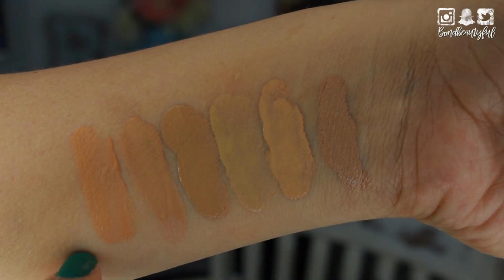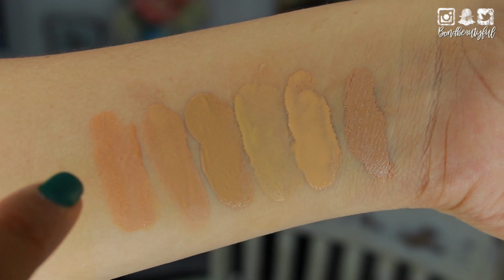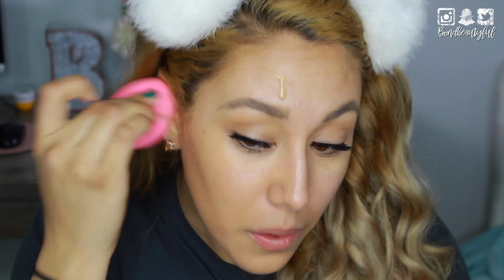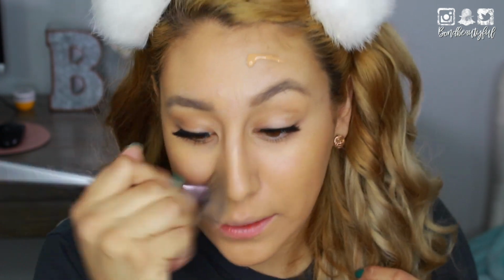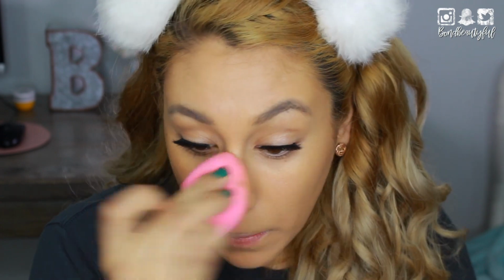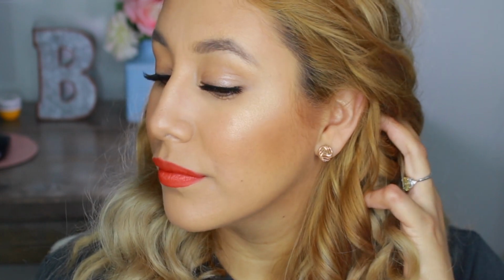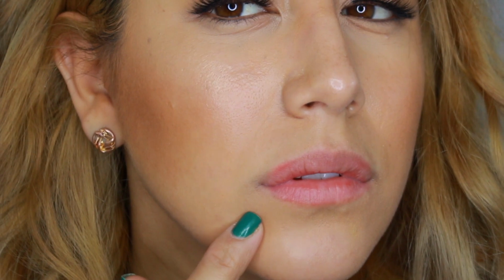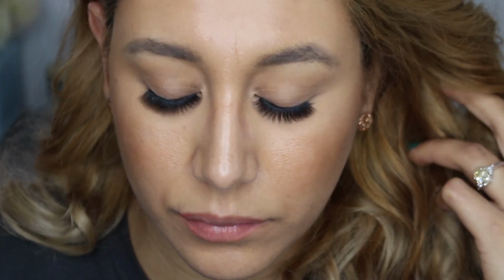Benefit hello Happy blurring Foundation 1st Impression ON DRY SKIN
Benefit hello Happy blurring Foundation 1st Impression ON DRY SKIN shade 6

Lets Chat!

MY FOUNDATION SHADE MATCHES:

Lancome Teint Idole Ultra Longwear Cushion 280 Bisque W
 • It Cosmetics Bye Bye Foundation TAN
 • Mally Ultimate Performance Professional Foundation Medium
 • Too Faced Born this Way Foundation: Natural Beige-Medium With Neutral Undertones
 • Urban Decay Naked Skin One & Done Medium
 • Mac Studio Fluid NC30
 • Milani Conceal + Perfect foundation 04 or 03
 • Clinique Superbalanced Silk Makeup: Silk Nutmeg
 • Too Faced Born this way undetectable medium to full coverage foundation Sand
 • Covergirl Outlast stay luminous Soft Honey 855
 • Maybelline Super Stay Better Skin Natural Beige 50
 • Fenty Beauty Pro Soft Matte Foundation 240 Medium Warm
 • Nars Sheer Glow Foundation Stromboli-Medium3
 • Nars Natural Radiant Longwear foundation Vanuatu 3.5 M
 • Make Up For Ever Ultra HD Cover Stick 118= Y325 Flesh
 • The Ordinary 2.0Y & 2.1Y
 • Urban Decay Naked Skin Weightless 5.0
 • Flower Beauty BB Cream Mix BB2+BB3
 • Anastasia Beverly Hills Stick Foundation Golden
 • Urban Decay All Nighter Foundation 5
 • Make Up For Ever Ultra HD Foundation Y365-Desert
 • Becca Stick Foundation 10 Caramel -Medium (Yellow)
 • Catrice HD 030 (Add Darkener Drops but right undertone)
 • NYX Total Control Drop Foundation True Beige
 • Kevyn Aucoin Sensual Skin Foundation: SF06
 • Giorgio Armani Beauty Luminious Silk 6.5 Medium,Warm-Medium to tan skin with warm undertones

ETSY SHOP Bondbeautyful Designs: